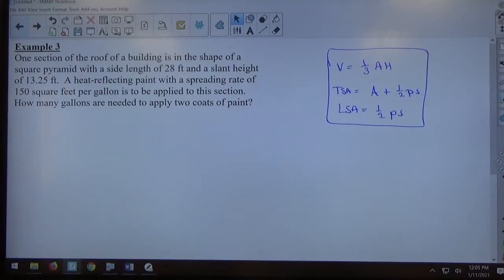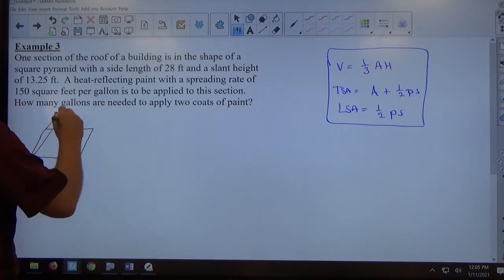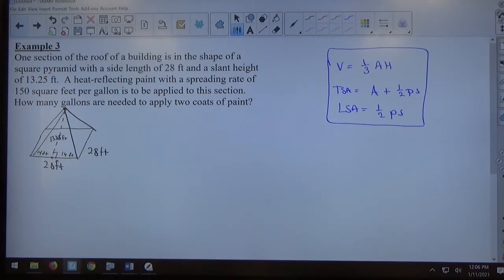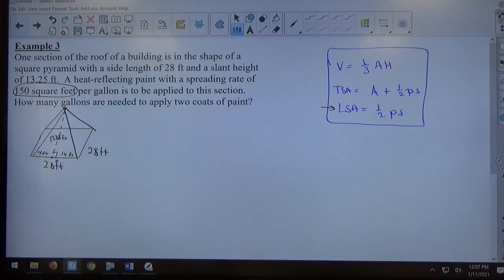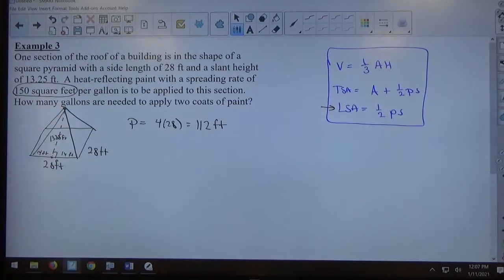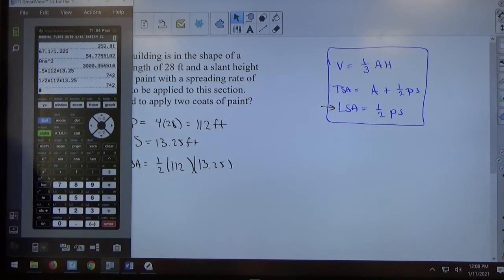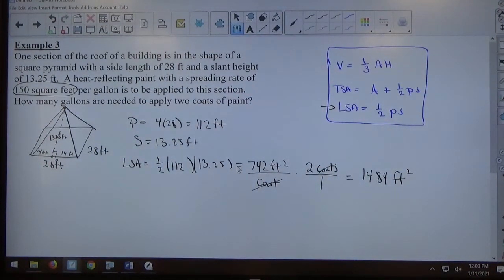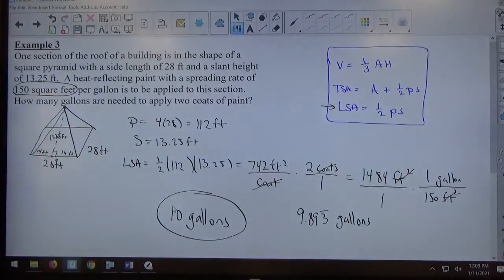Chapter 9-2 Example 3